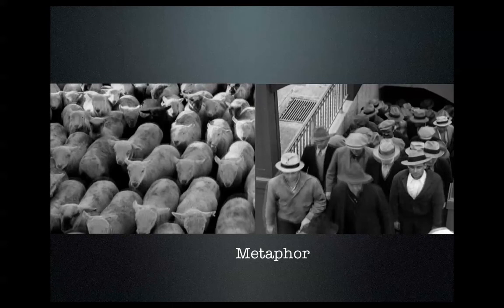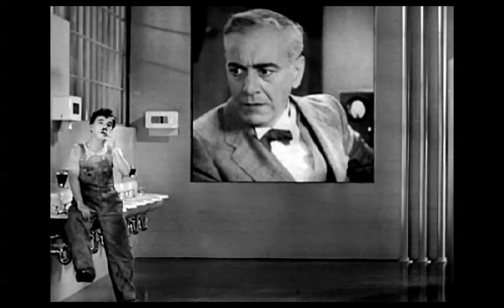Review of Charlie Chaplin's Modern Times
my review of charlie chaplin's last silent movie